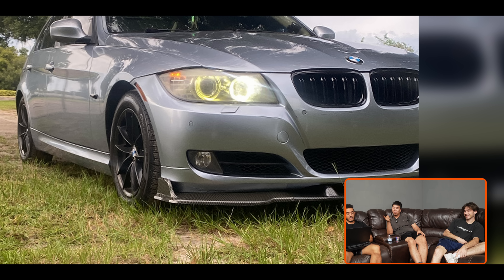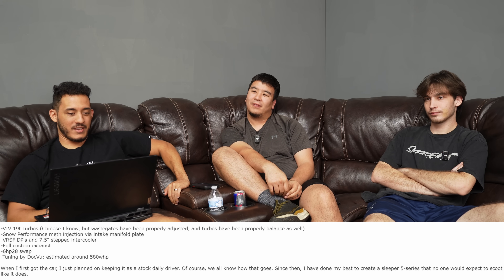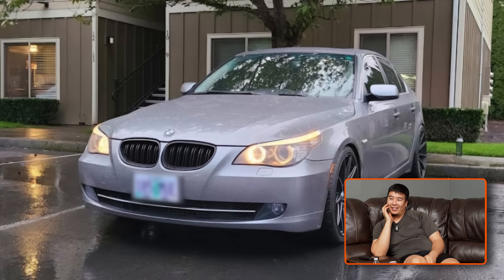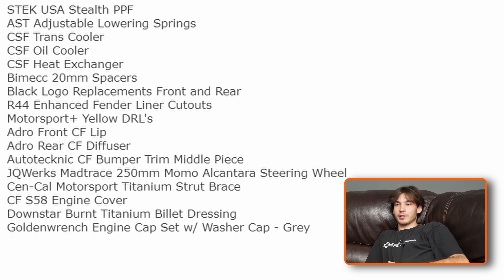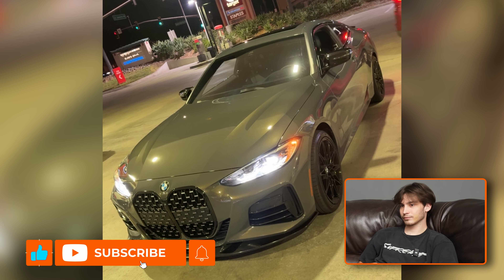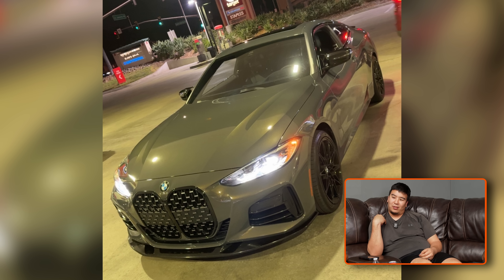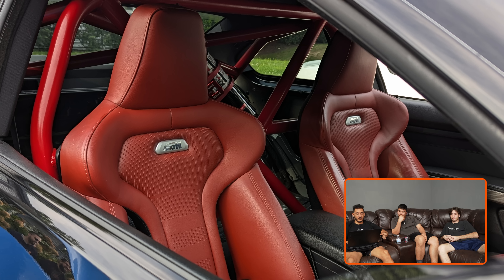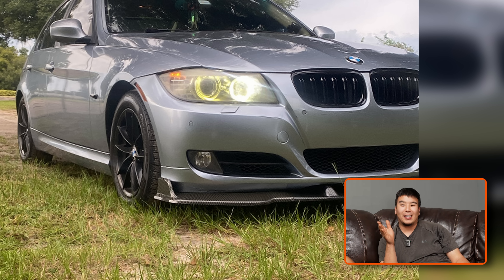Being Brutally Honest About Your BMW Builds - I Didn't Want To Do This..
Welcome to our new video series where we critique and possibly roast your BMW builds. What you will see is our first time genuine reactions, without previously looking at the submissions. Hope you guys enjoy it!

Taking My Highly Modified BMW E60 M5 To The Dyno To Prove That It's Not Slow